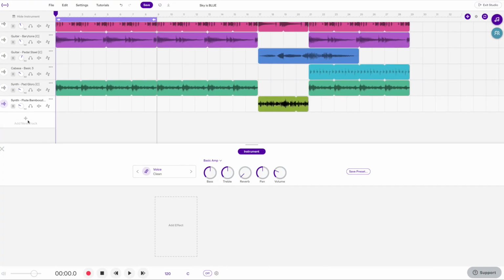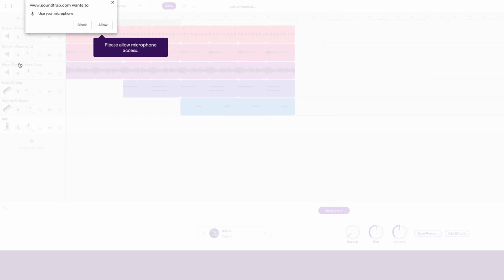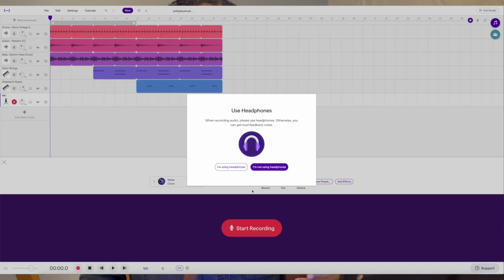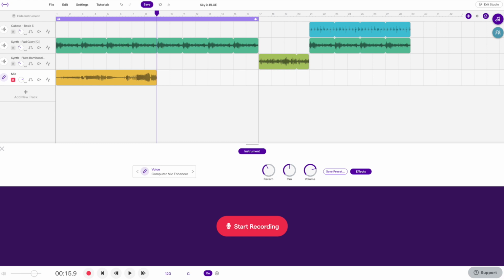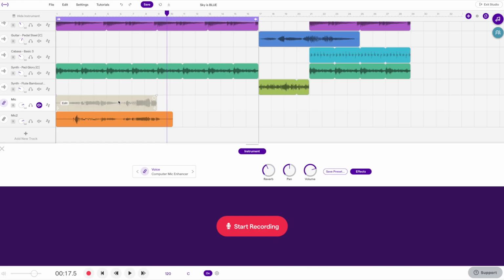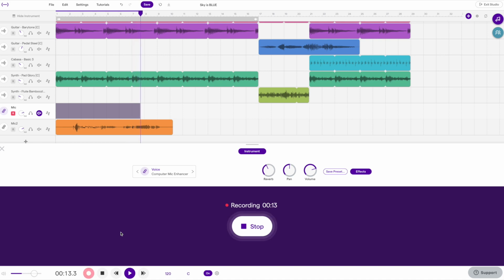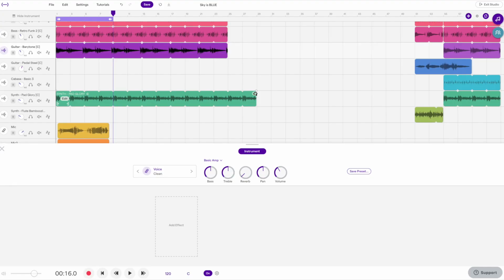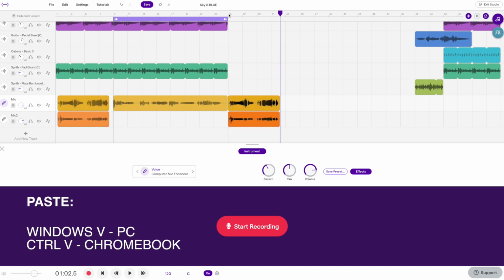How to Record Vocals with Project Rhythm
This video will take you through the basics of adding vocals to your music production project.